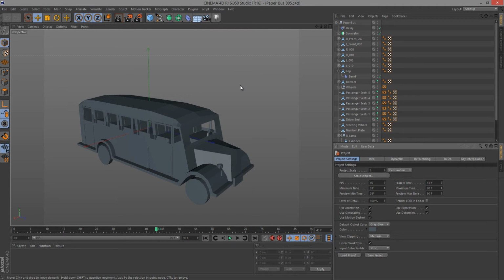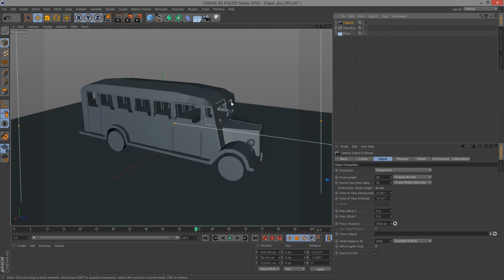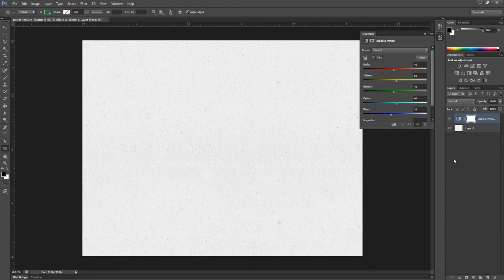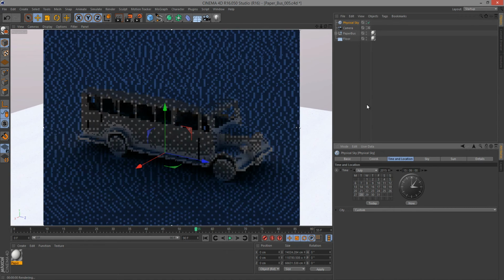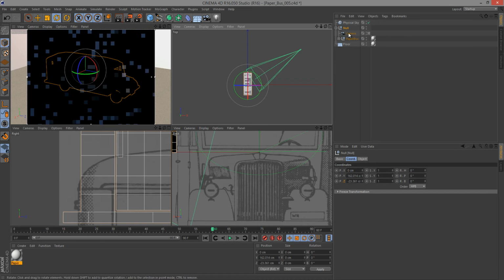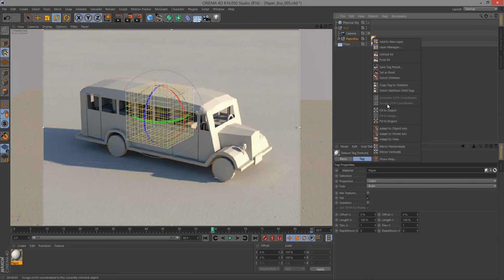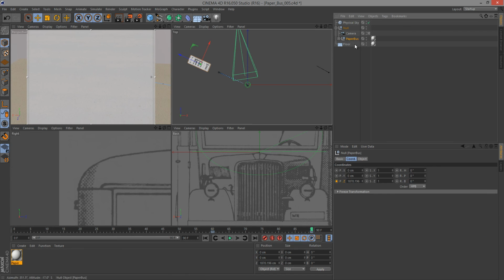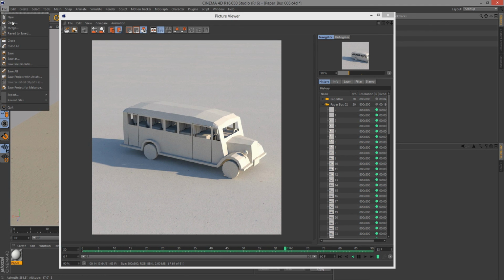How to create a folding paper animation with C4D - Part 6 - Texturing, Lighting and Rendering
To light the scene we will use Physical Sky. Physical Sky is a very powerful feature inside Cinema 4D, which combines the light source (sun), the environment (sky), and much more in one single tool. I also like it because you can change the date, time and location. If you’re going for a sunny day look, change the month to July. Physical Sky without Global Illumination doesn’t look realistic, so make sure in the Render Settings to introduce Global Illumination.